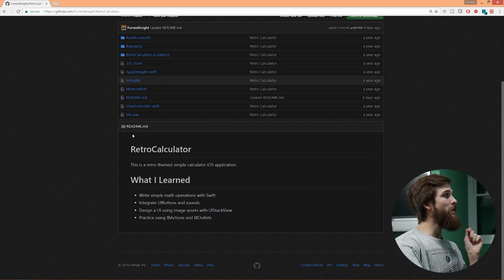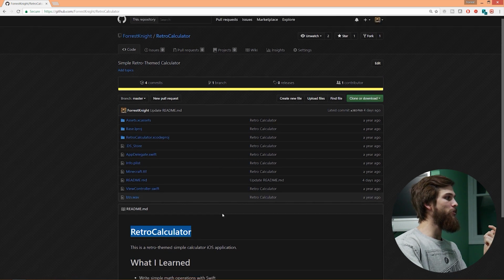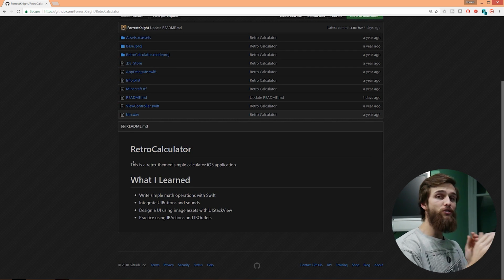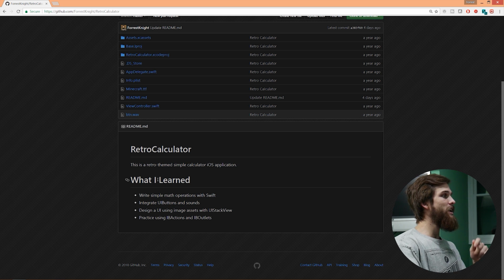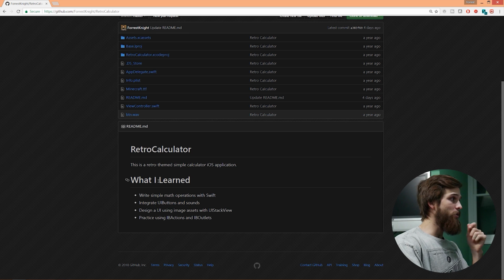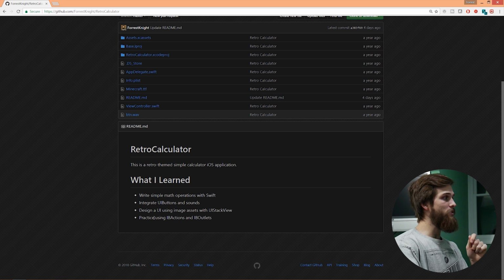How to Get Back Into iOS Development - iDev Journey² 4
Oh, iOS development, how I've missed you. In this video, we get back into iOS development, so let's discuss how I refreshed my brain with iOS development after being away for months. Also, GitHub account linked below in the "SOCIAL" section.

PRODUCTS

GEAR

Camera - Panasonic Lumix G7

Microphone - Rode Video Micro

Tripod - Manfrotto Action Tripod

Bendy Tripod - Joby GorillaPod

SOCIAL